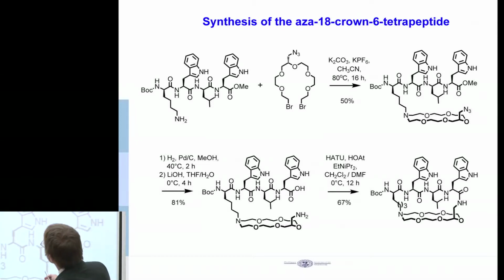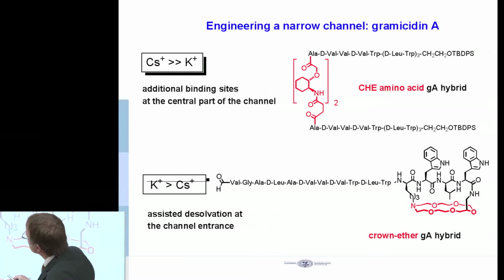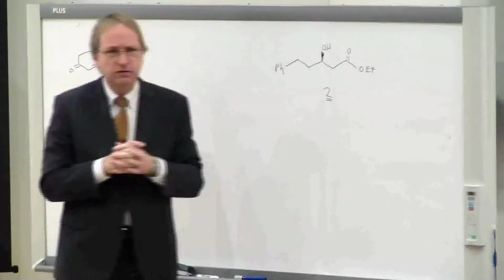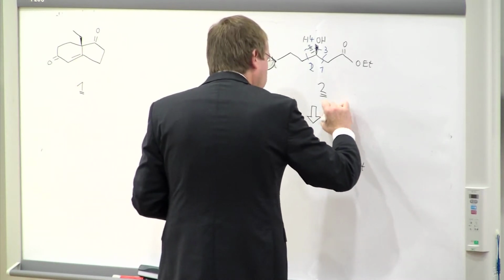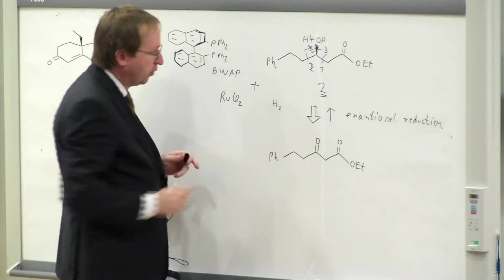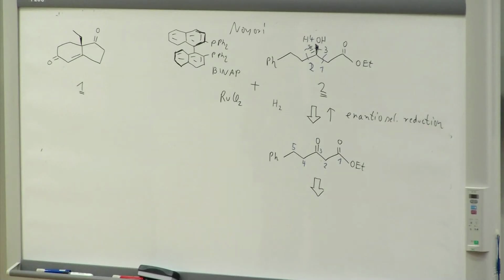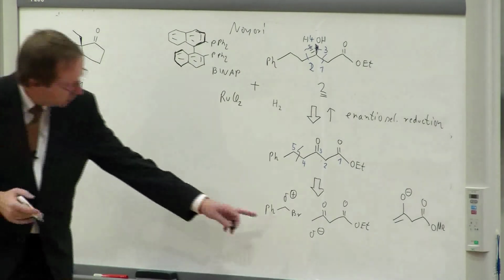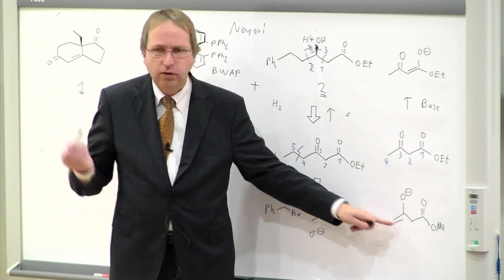Chemistry Lecture#024 6/7